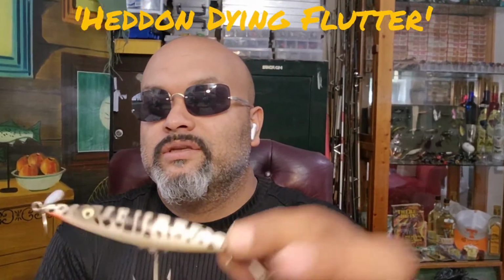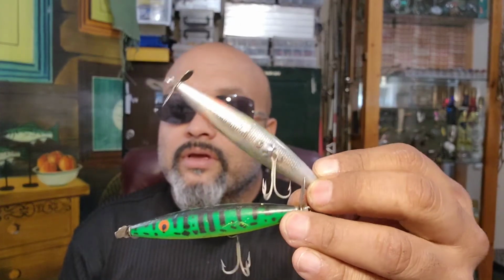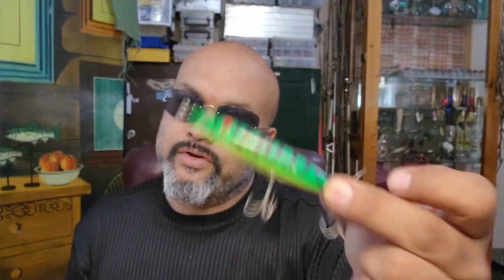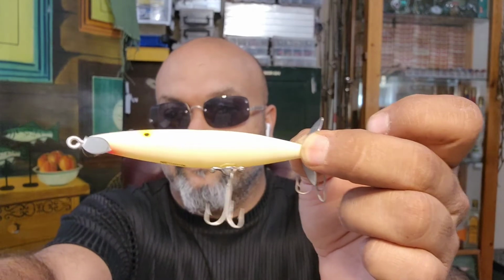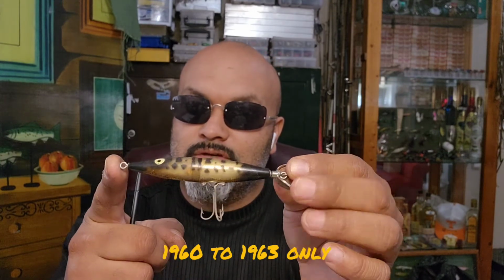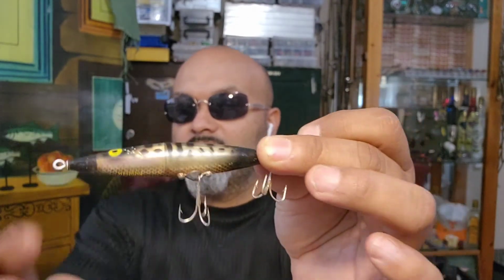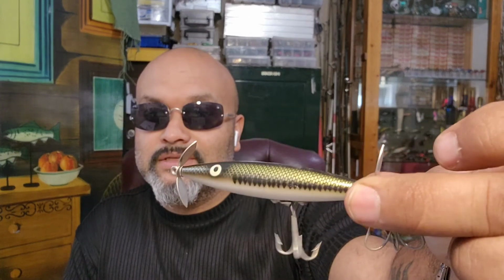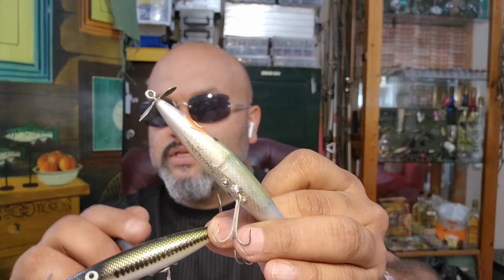Topwater gems in your 1970s Tackle Box! Heddon Dying Flutter & Quivers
Welcome back! We stop and take a look at one of Heddons older topwater secrets. If you don't know about these you will enjoy hunting some down. We are glad to be of information when it comes to vintage tackle and lures!

We will always continue to gather info for those of you that love the vintage lure hobby!

D's Tackle Box - We're selling lures of eBay,  Instagram and more! Holler at us if you're looking for something specific.